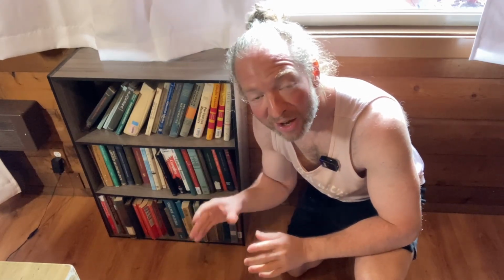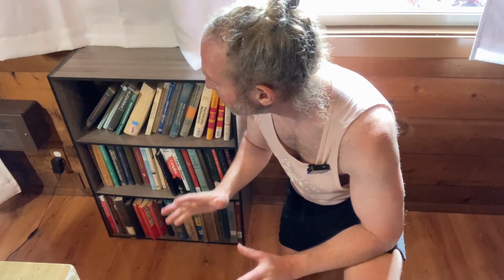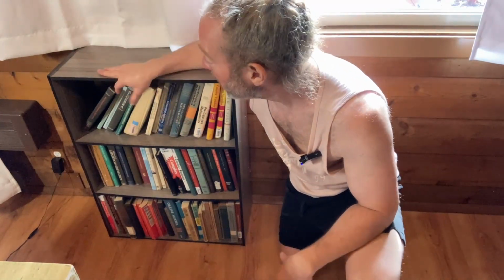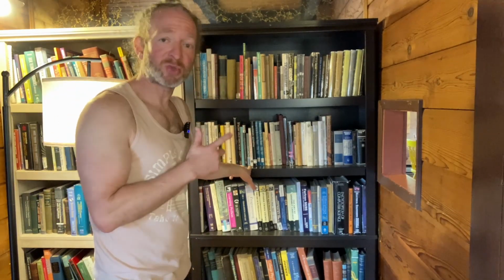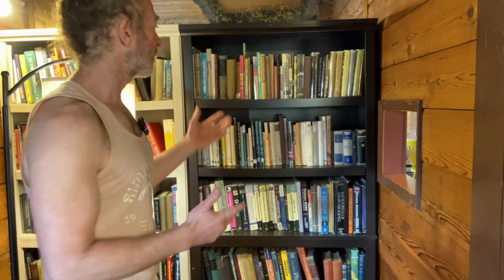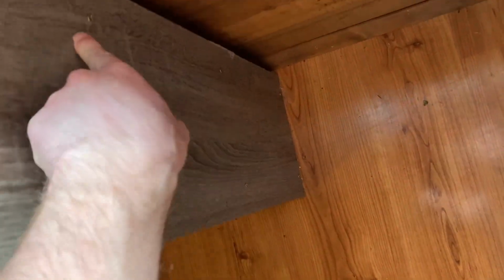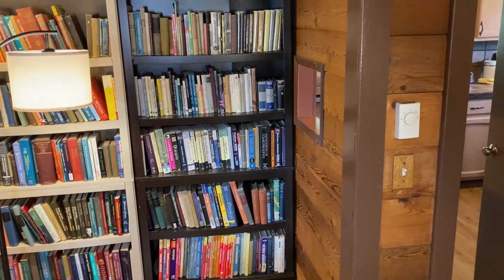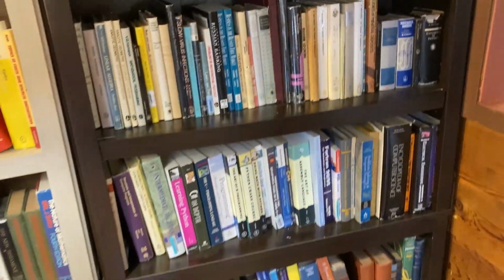Sauder Cinnamon Cherry Bookcase versus Furinno Pasir 3-Tier Bookcase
We compare these two bookcases. Which do you like better?

Furinno Pasir 3-Tier Open Shelf Bookcase, French Oak Grey
Sauder Miscellaneous 3 tier Storage Bookcase, Cinnamon Cherry finish